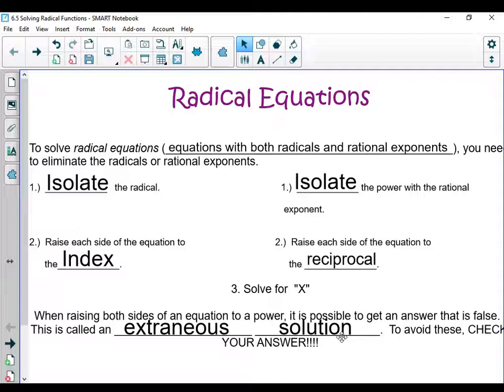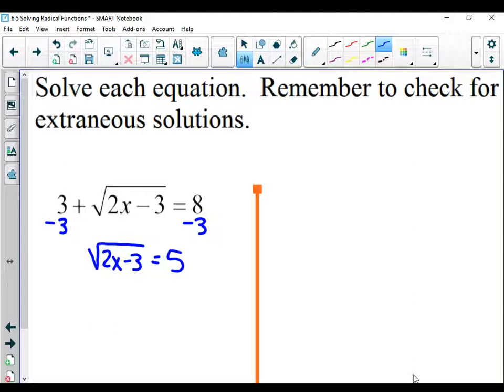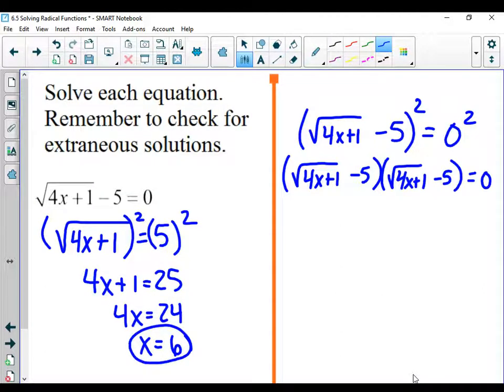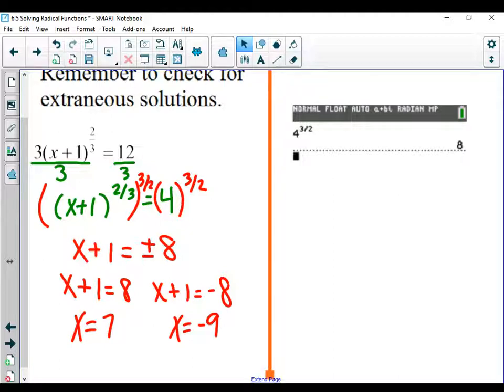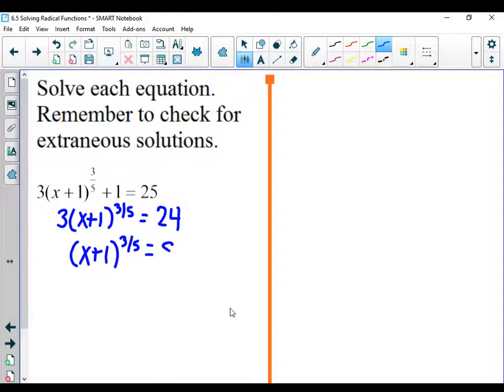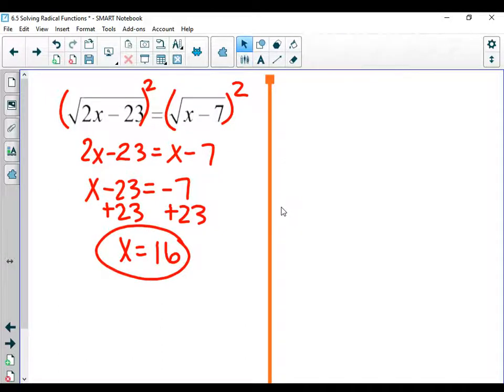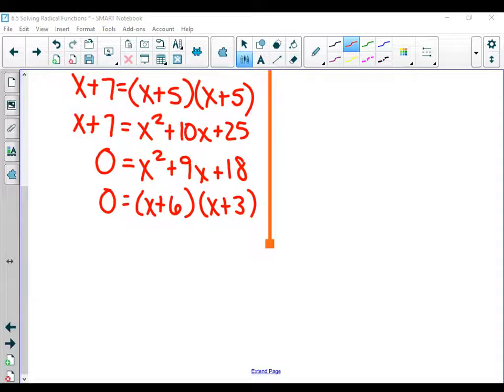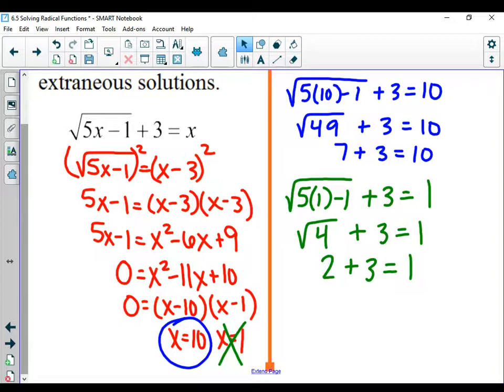6.5 Radical Equations